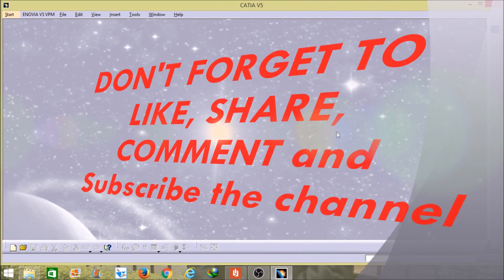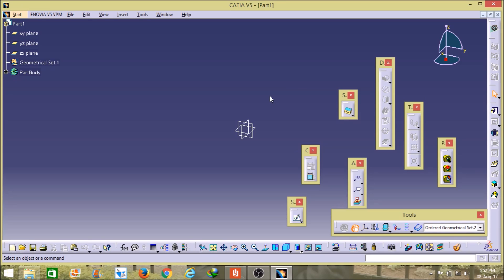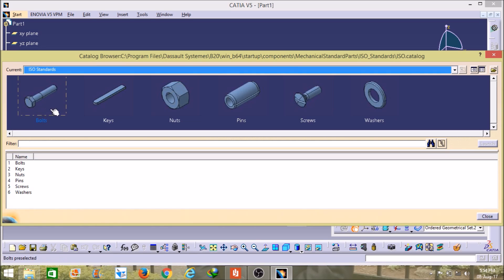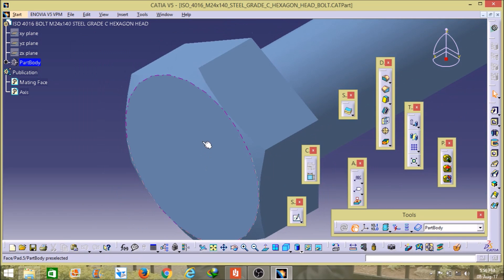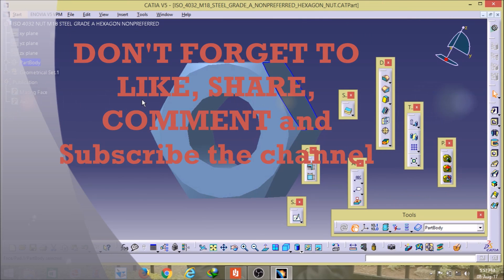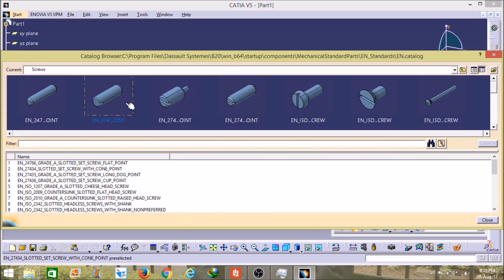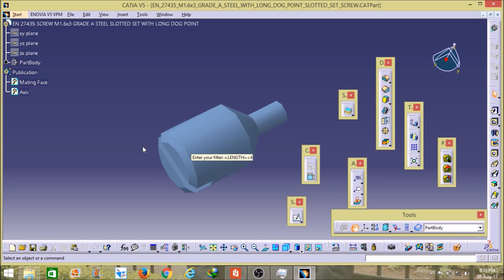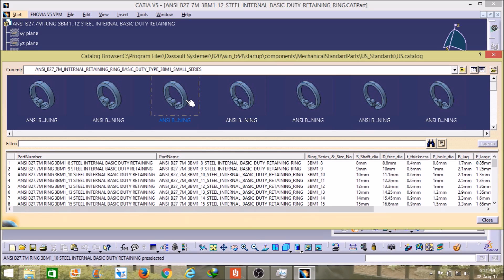Catia V5 : Catlog browser Operation Tutorial Part 1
Catlog browser is a very important tool in catia v5 in this we will get 4 different types of the Standards like ISO, US, JIS, EN Standards and also we get  tools like Nut, Bolt, Washer, Screws, Circlips, Lockplates, Keys, Pins. Through that we will not have to design these tools again again we just have to open the browser or we can say that the book and select the tools as per the requirement and  open the file in other page and use the tools through that we do not have to waste the time and we can save the time.